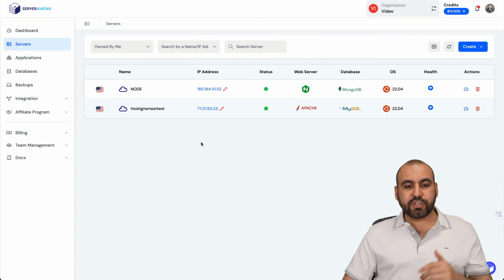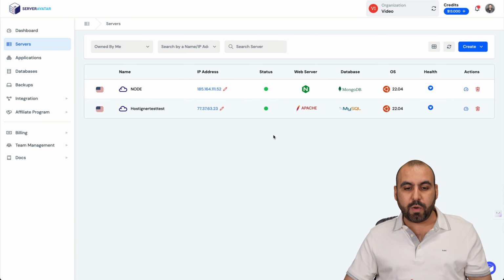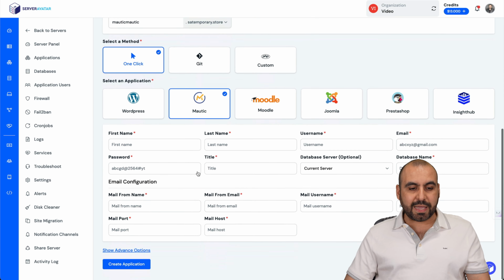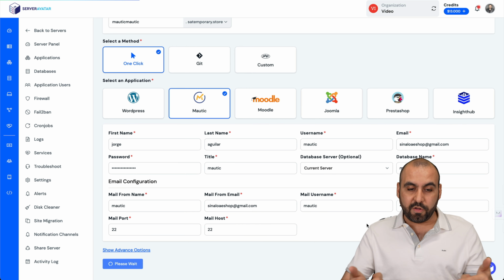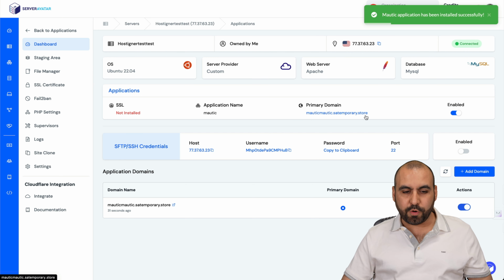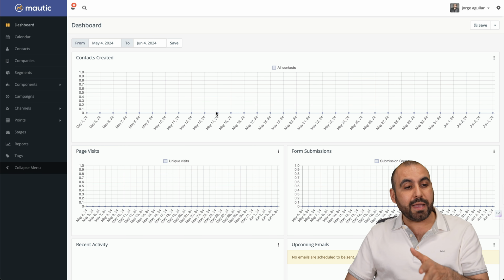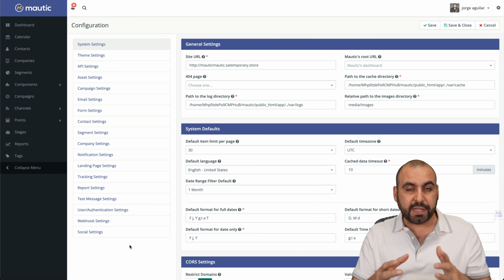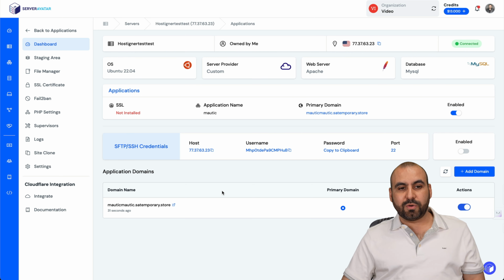Easiest Way to Install Mautic Without Monthly Fees 🚀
Grab your FREE Email Marketing solution NOW! In this video, I'll demonstrate how to install Mautic on your VPS without any complex steps. Revolutionize your email strategy with this powerful, open-source tool—no more monthly payments like MailChimp!

We'll start by exploring the fastest and easiest way to set up Mautic using Hostinger for VPS hosting and Server Avatar as our VPS manager.

Once setup, you'll discover how to customize your Mautic server, create campaigns, segments, and automations—all from your own secure VPS. This video covers everything you need to know to get started with Mautic, from installation to configuration.

Don't miss out on this opportunity to enhance your email marketing efforts with a free, self-hosted solution.

CHAPTERS:
0:00 - How to Install Mautic on Your OWN VPS
0:16 - Intro
0:36 - Hostinger VPS Setup
1:25 - ServerAvatar Configuration
3:15 - Mautic Installation Steps
4:12 - Final Words